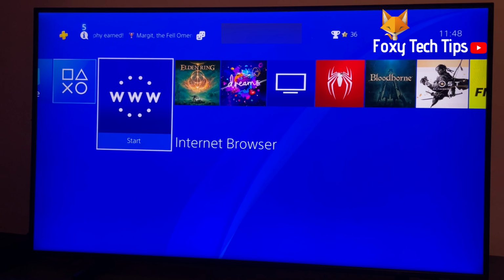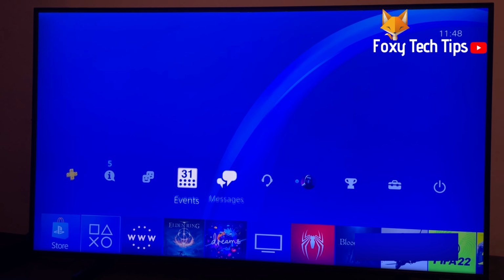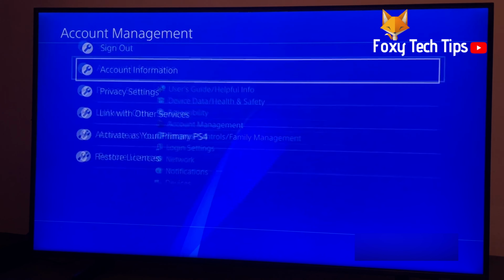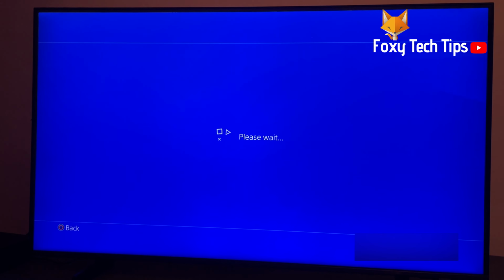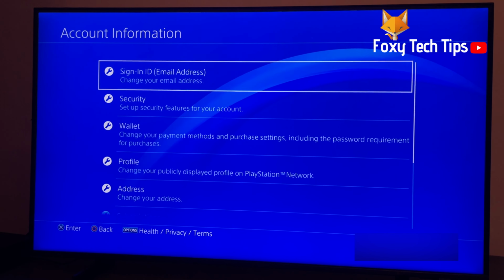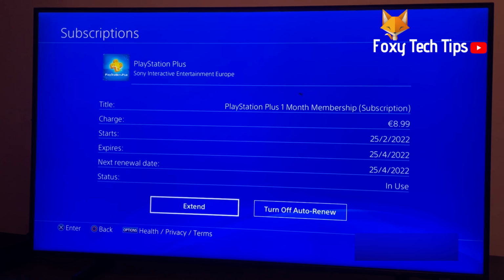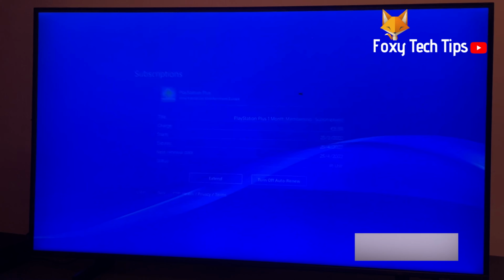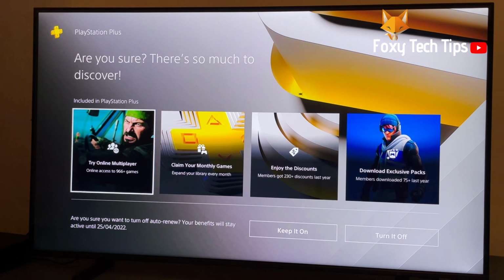How To Easily Cancel Subscriptions On PS4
Easy to follow tutorial on cancelling any subscriptions that may be on your PlayStation account, using your PS4 console to do it. Want to view your current PS4 memberships / subscriptions and easily cancel them? Learn how to do it now!

- In settings, select ‘account management’.

- Next, select ‘account information’.

- Scroll down a bit and select ‘subscriptions’.

- Select the subscription you want to cancel from the list.
Here, select ‘turn off auto-renew’.

- A popup will appear asking if you are sure you want to cancel. Select ‘turn it off’.

- Submit a reason for canceling and then click ‘turn off auto-renew’ one more time.

- Your subscription will now cancel at the end of the current billing period and you won’t be charged again.